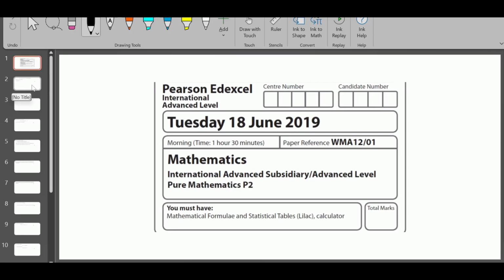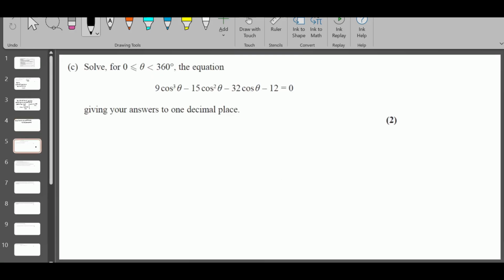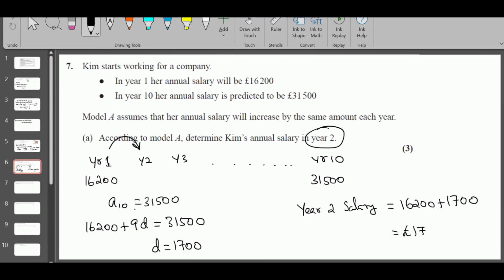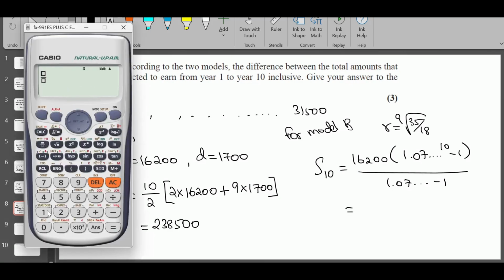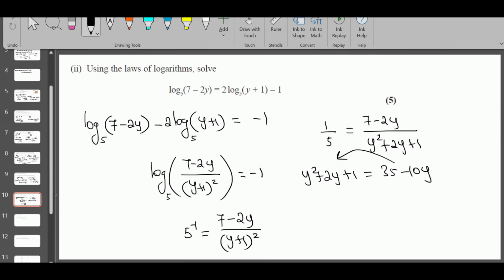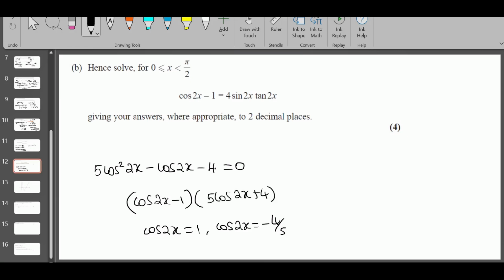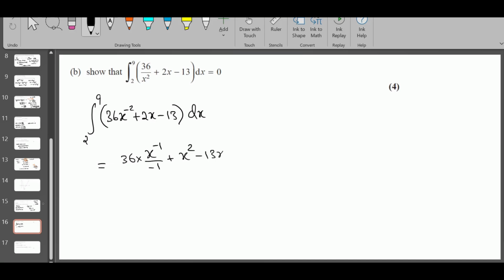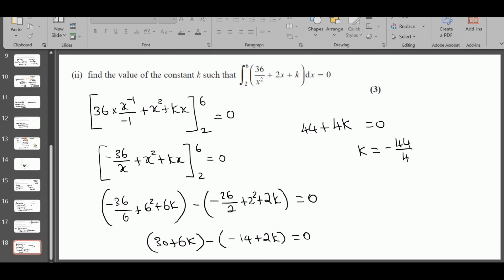May/Jun 2019 WMA12 (Q6-10) - IAL Pure mathematics 2